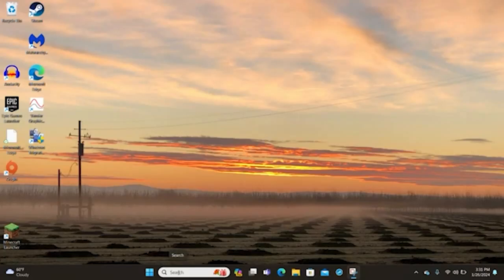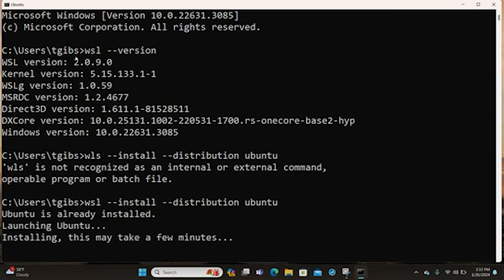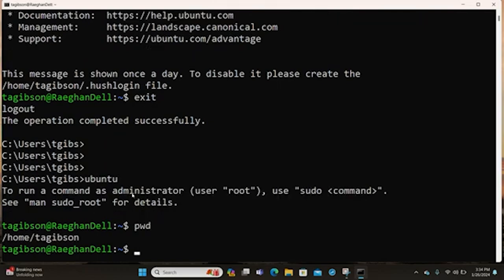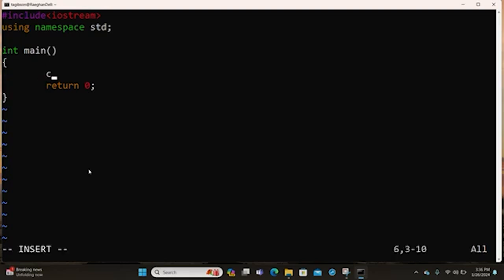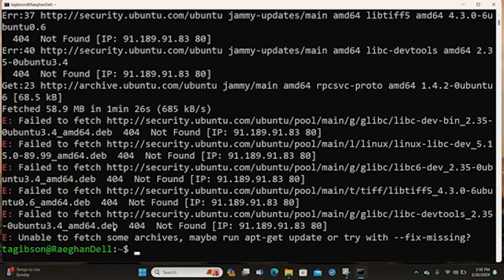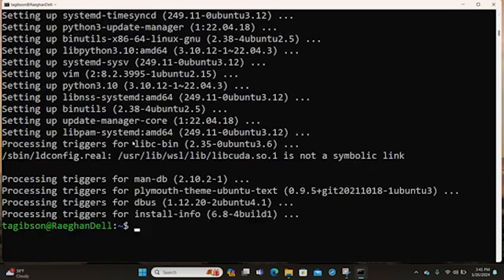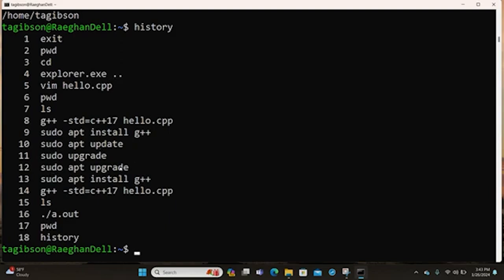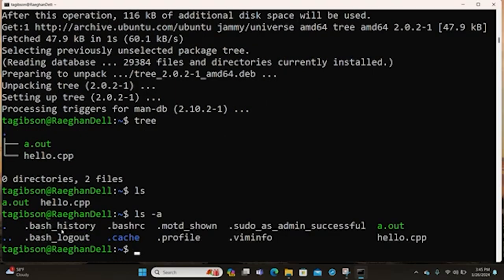Windows command line to File Explorer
After an overview of installing WSL on Windows, going back and forth from the command line to the File Explorer is demonstrated.